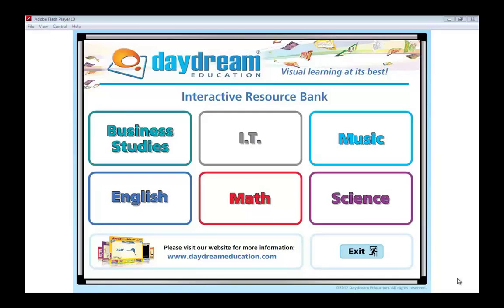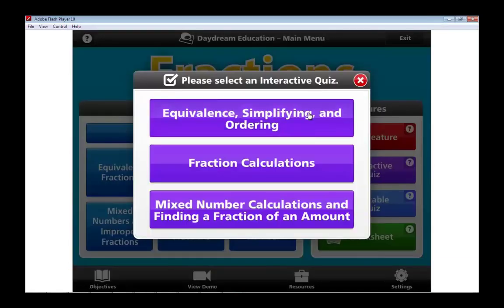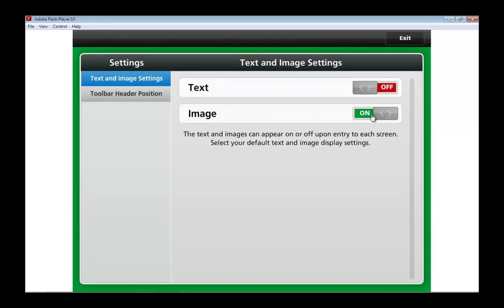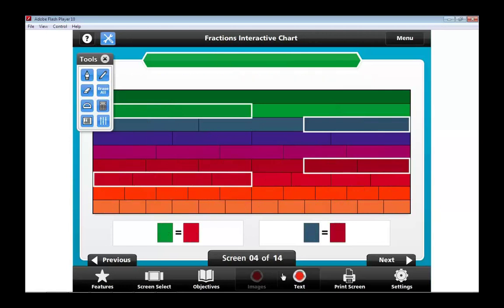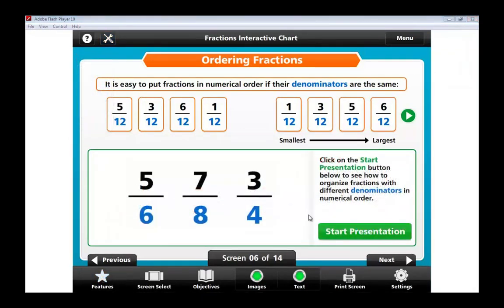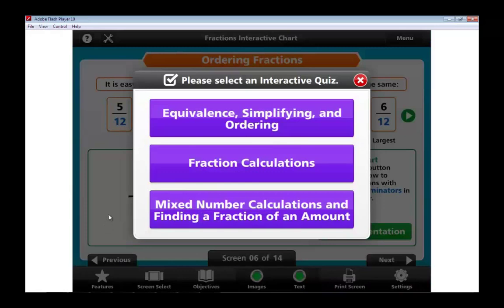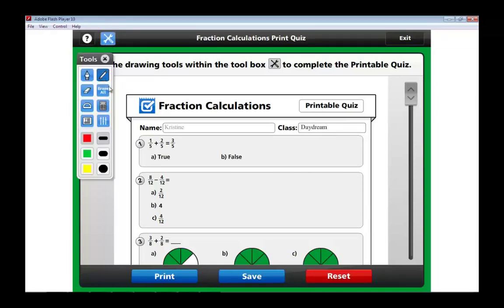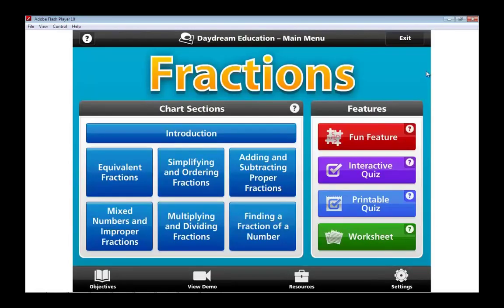NEW Math Interactive Chart